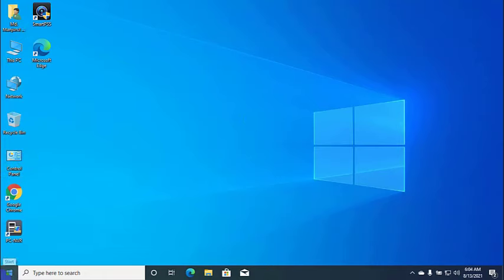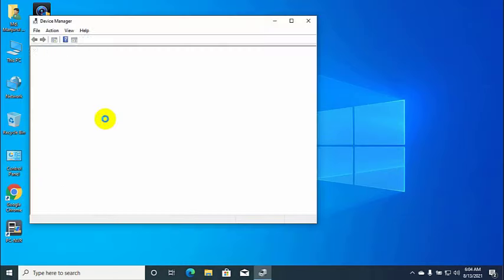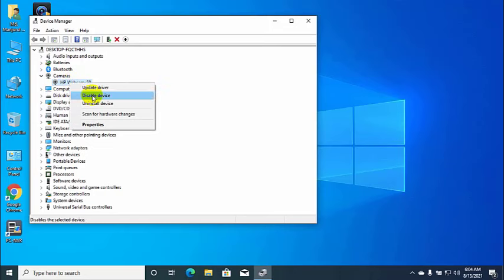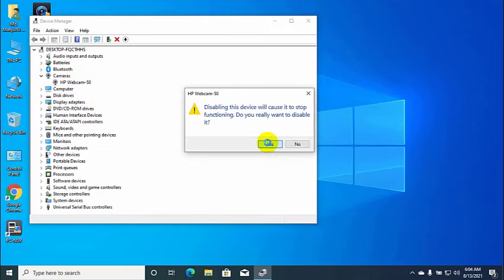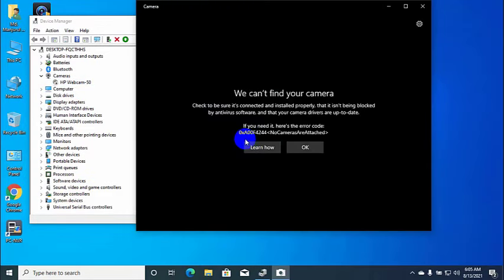How To Disable Laptop Webcam In Windows 10 And Windows 11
Disabling the webcam on your laptop PC, allows you to protect yourself, against a possible violation of your privacy. Indeed, a malicious hacker can film you without your knowledge by activating your webcam remotely, without the operating diode, even lighting up. Depending on where your laptop is located, your privacy can really be compromised.
Hi,
This is Rubel from the tech review. Today I am going to show you, how to enable or disable webcam on your laptop. Let’s see, how to do this.
Right-click on the start menu, click on device manager. expend the “Cameras”. Right-click on your camera, from this context menu, click on disable, click on yes.
Now your camera is disabled.
If you want to re-enable it, follow the previous steps and click on enable.